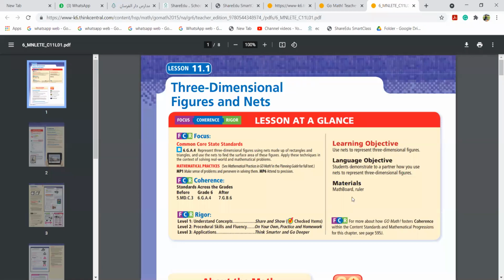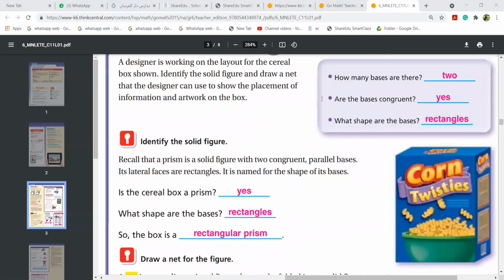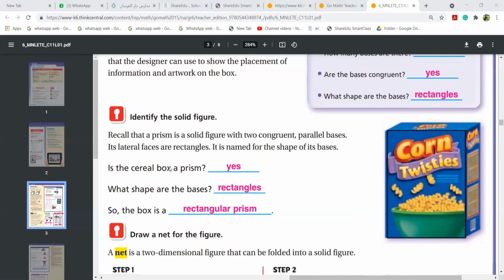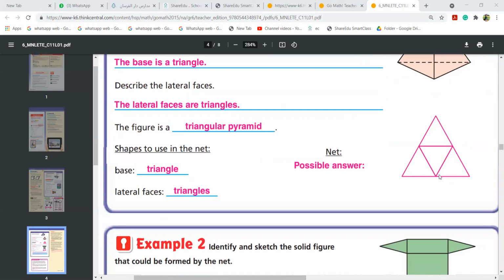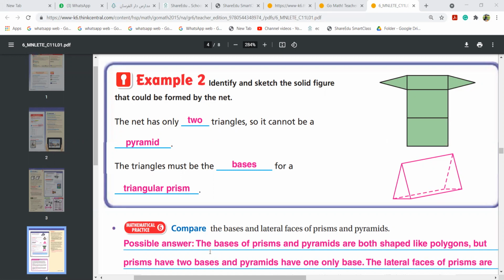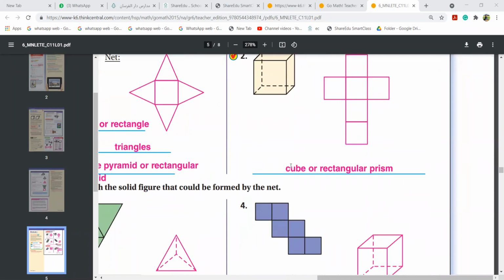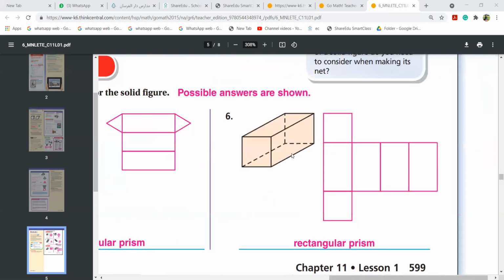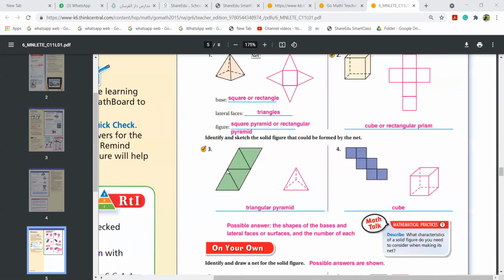Three dimensional figures